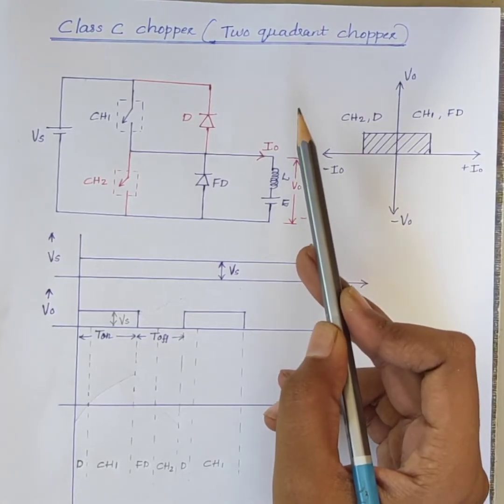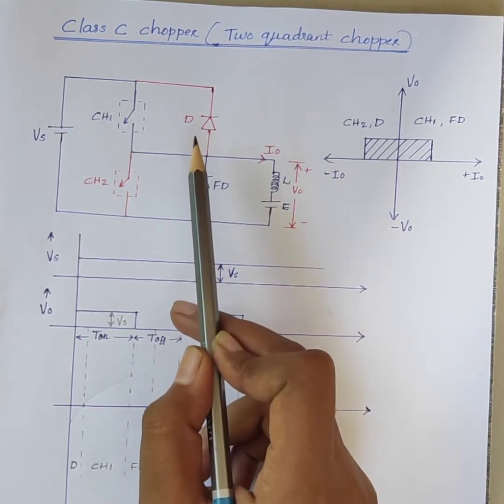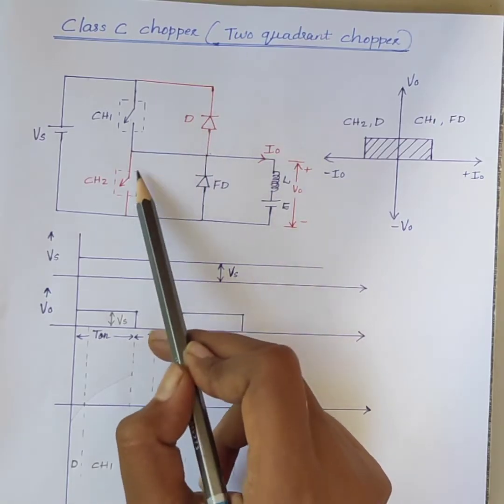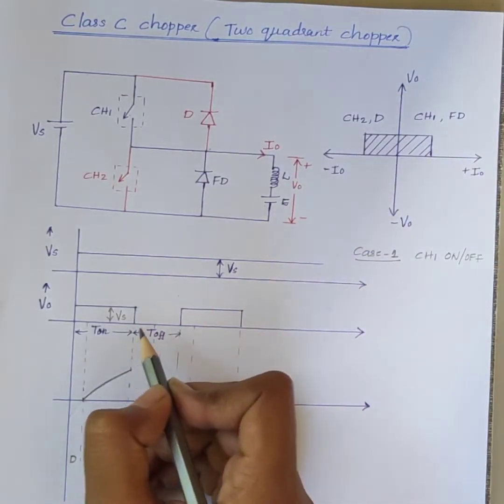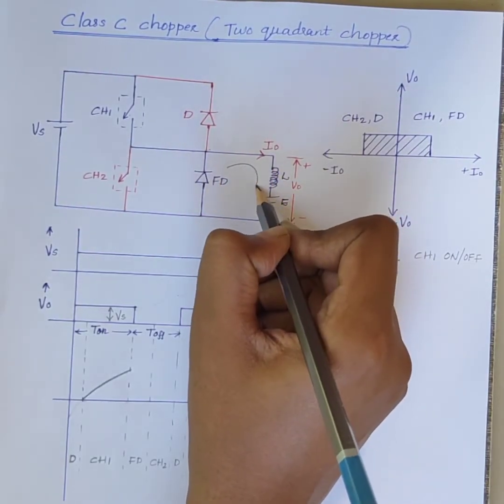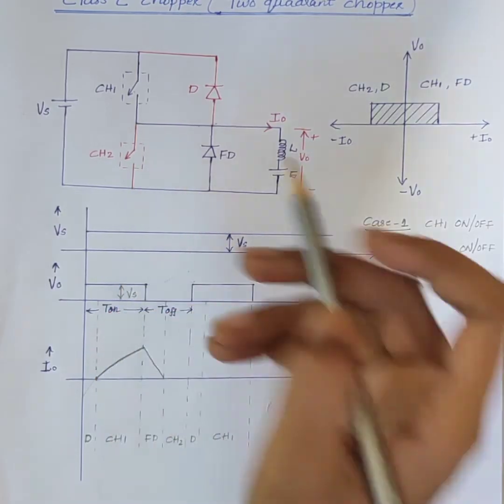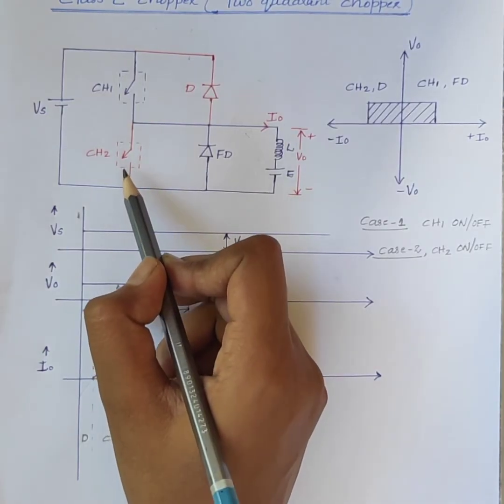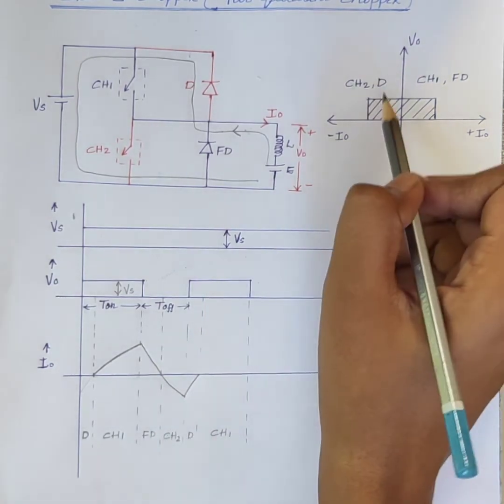Class C chopper